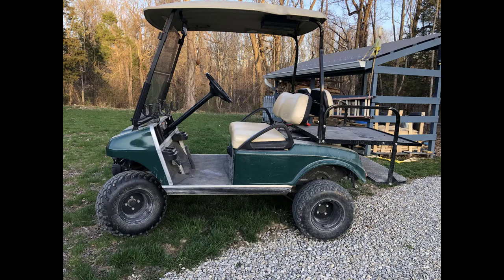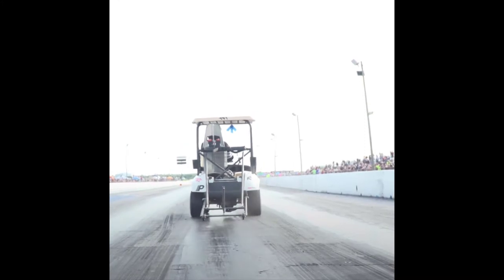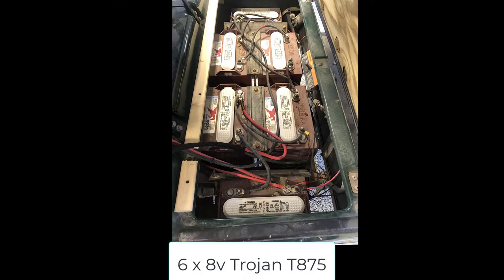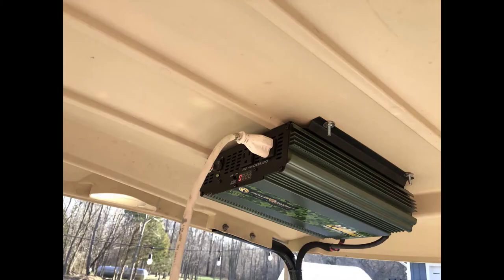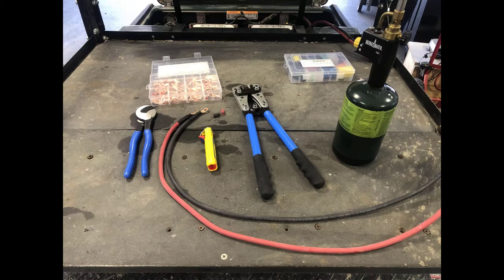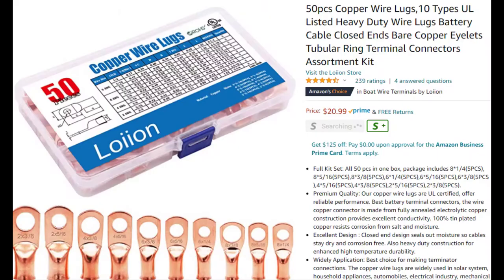Homestead Golf Cart Mobile Power Station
Today I'm going over how I made my 48 volt golf cart into a mobile power station by mounting a 2300 watt inverter to it.  This lets me run a skill saw or an electric chainsaw while out in the woods or away from a power outlet.
Crimp on lugs